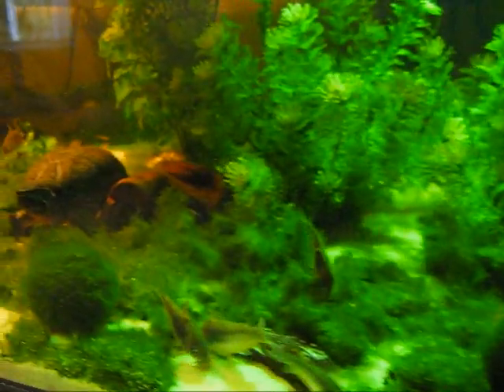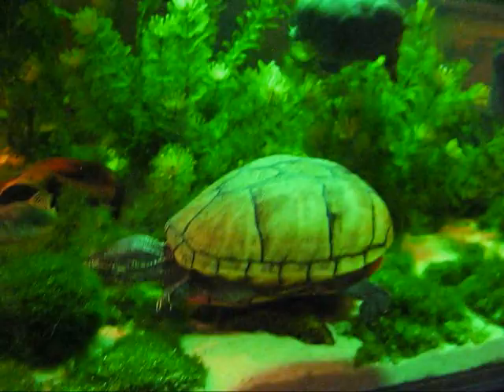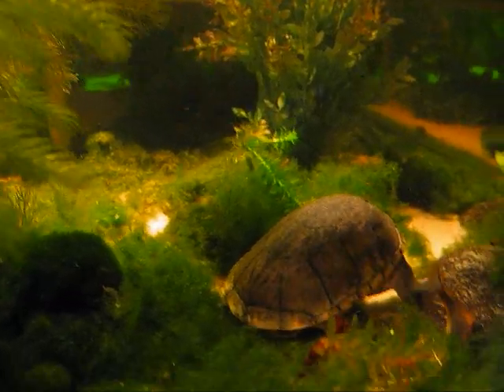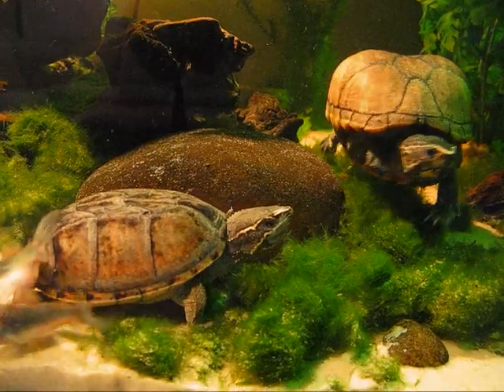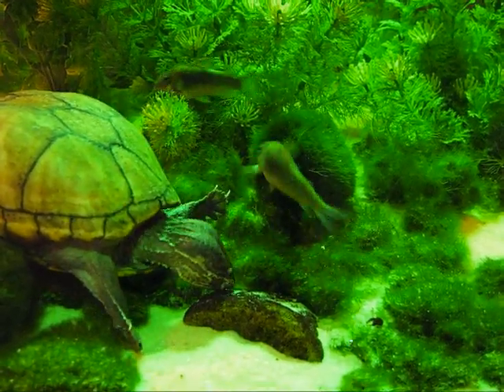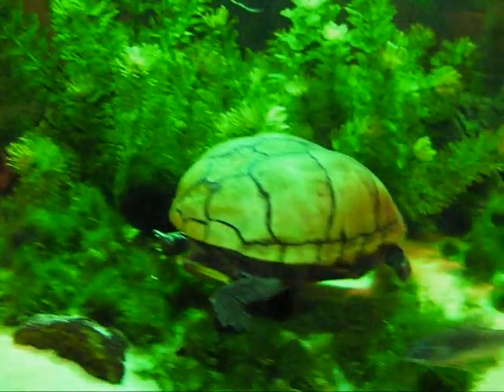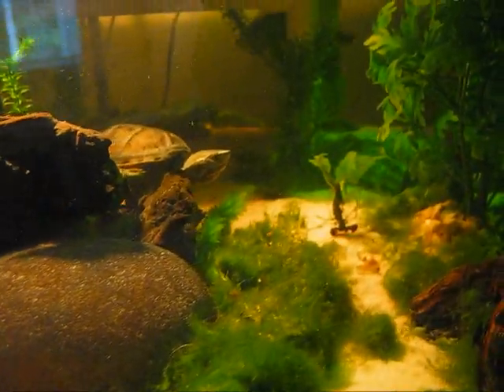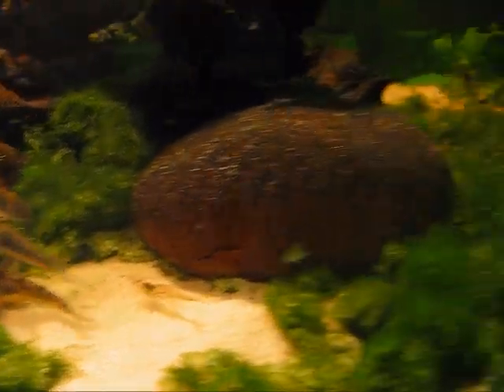Turtles feeding along with the fish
Similar to a previous video showing 3 musk turtles and a female mud turtle hunting for sinking wafers on the bottom of their tank.